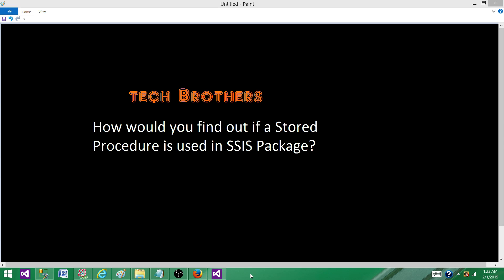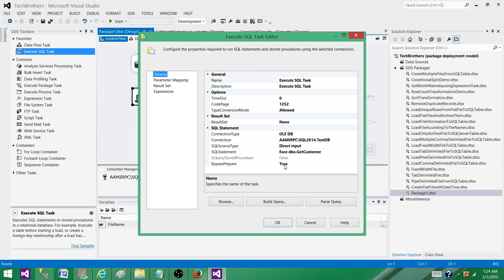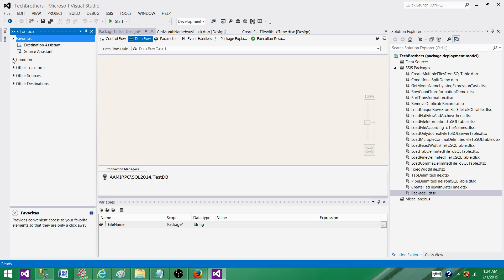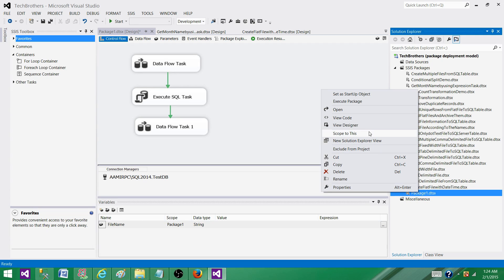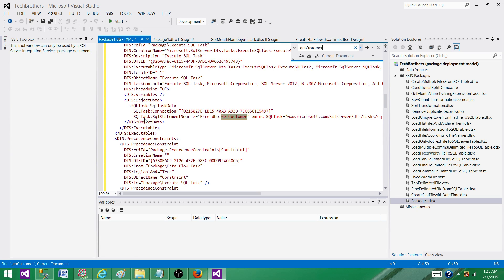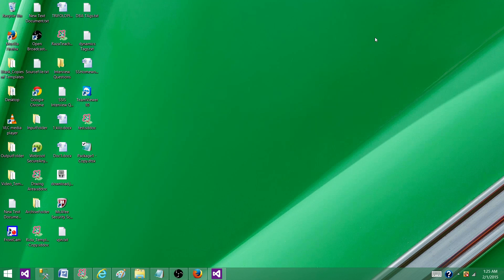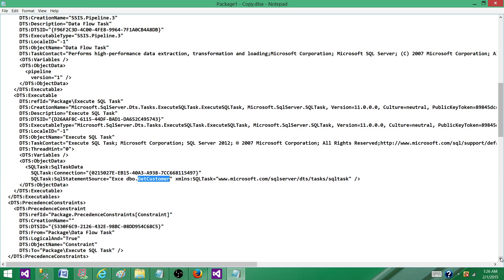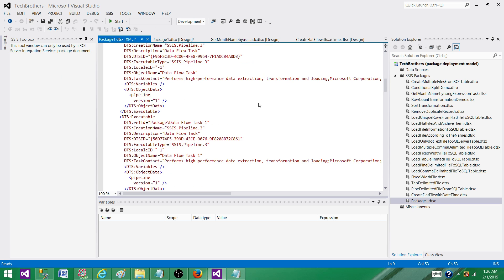SQL Server Integration Services Interview - Search Object Name in SSIS Package File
SQL Server Integration Services (SSIS) Interview Question "
How would you find out if a Stored Procedure is used in SSIS Package? "